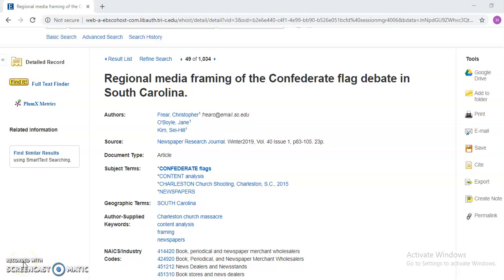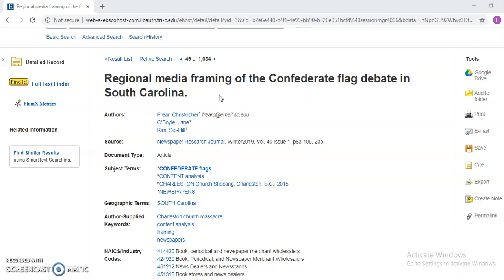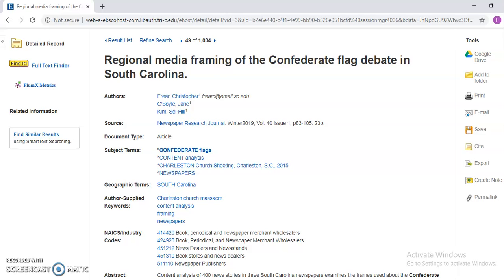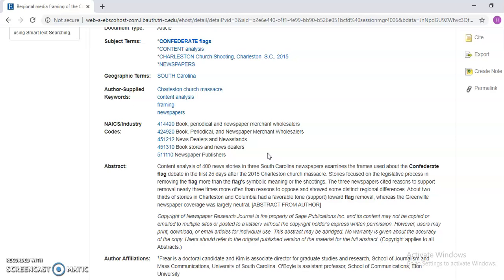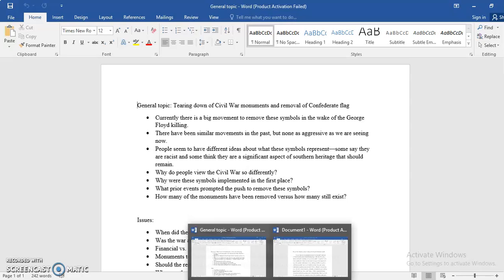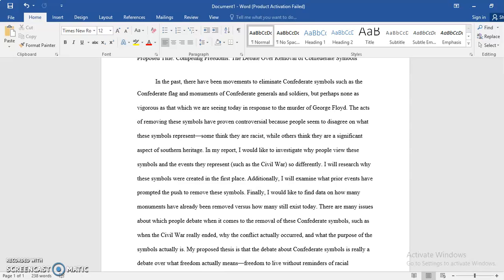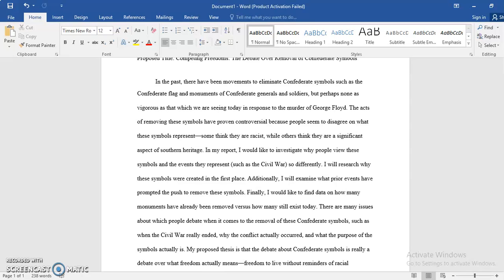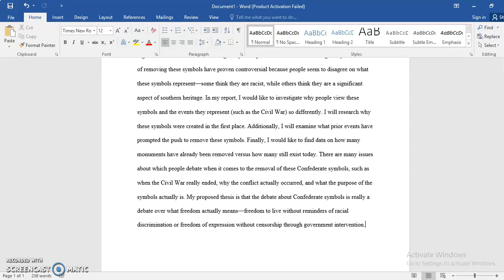Informational vs Proposal Abstracts